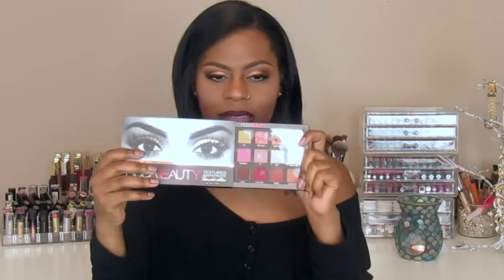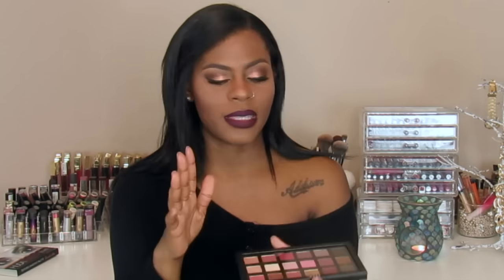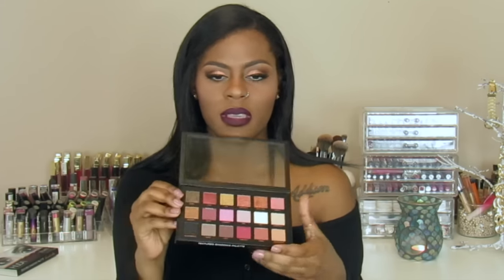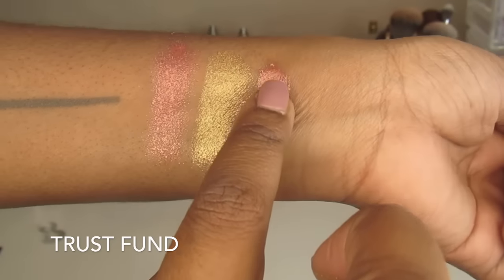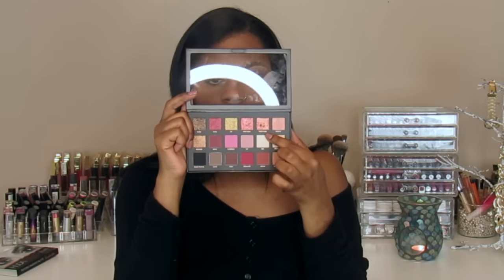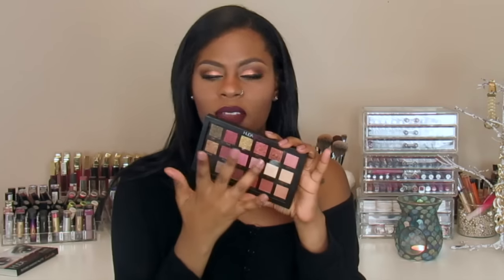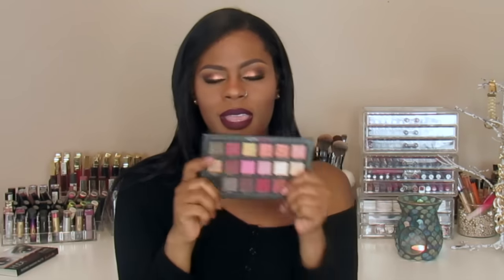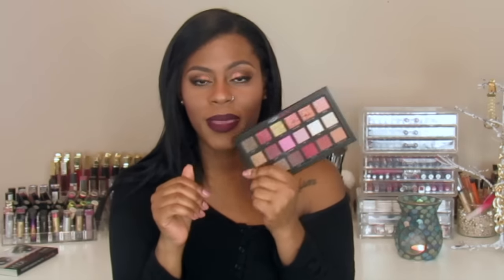Huda Palette Review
Stila Lipstick- Chianti